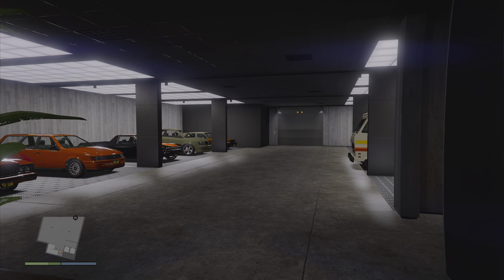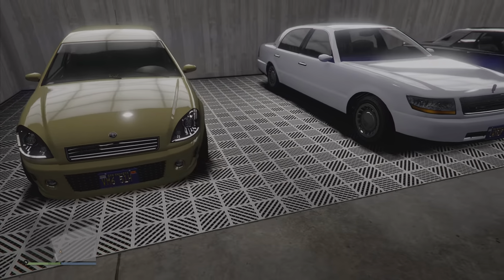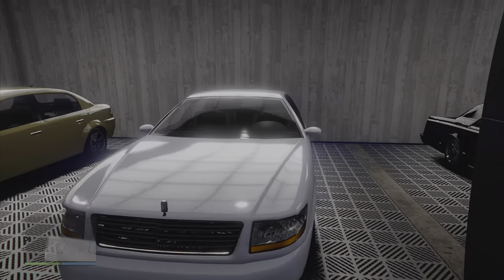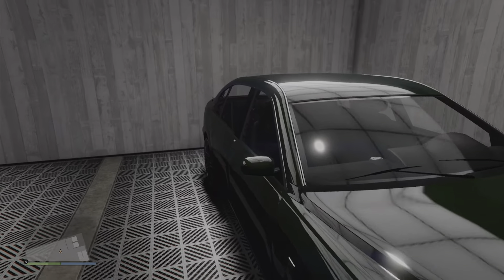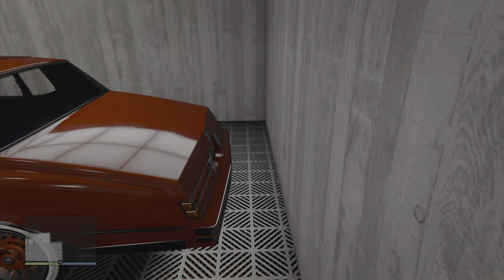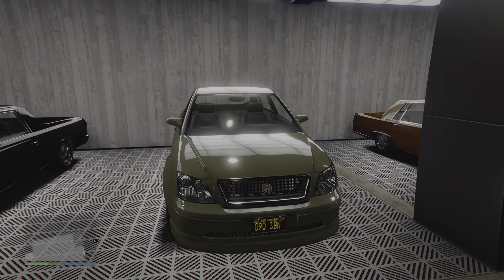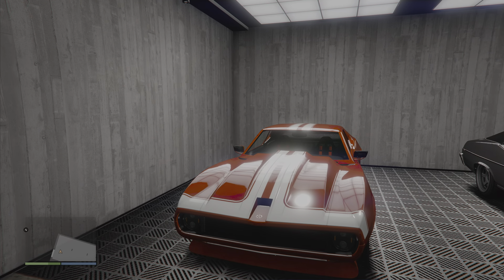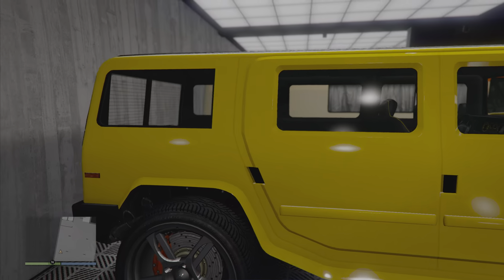Better Call Saul/Breaking Bad Garage | GTA Online